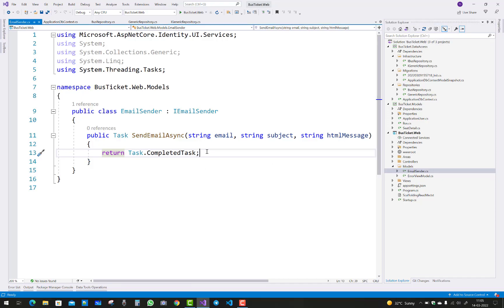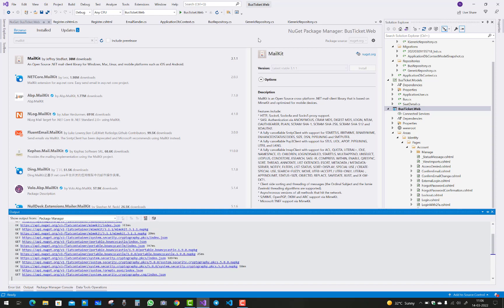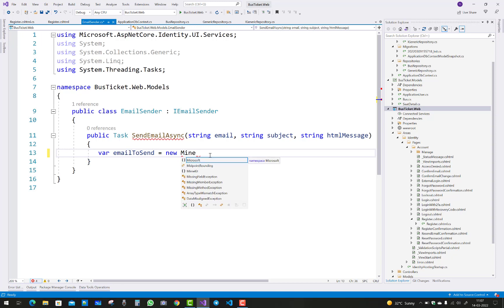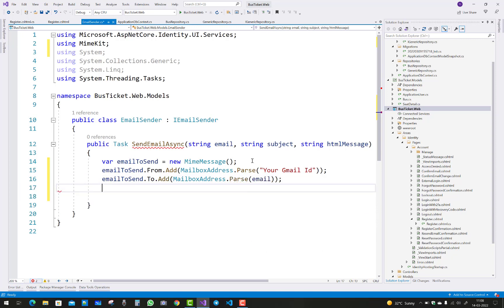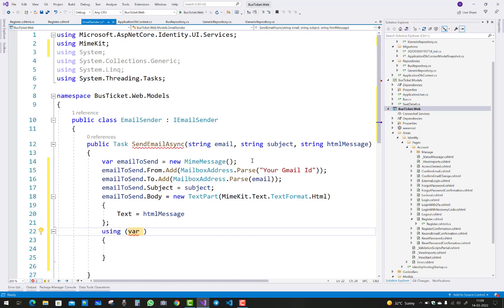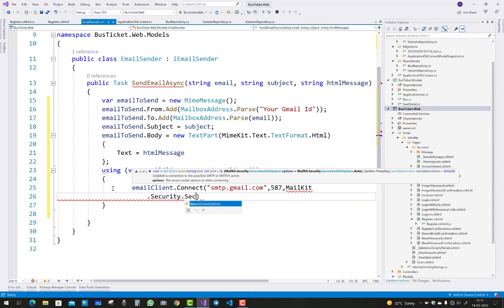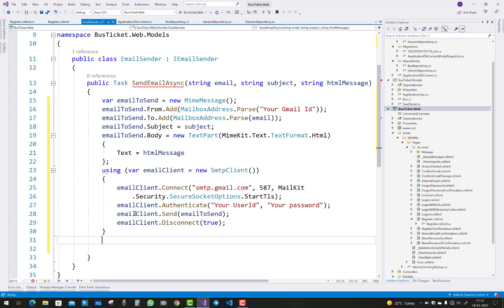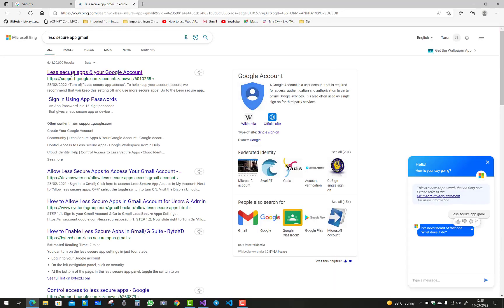Send Email using MimeKit and MailKit Package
In this video, I am going to show you, How to send Email using MimeKit and MailKit.